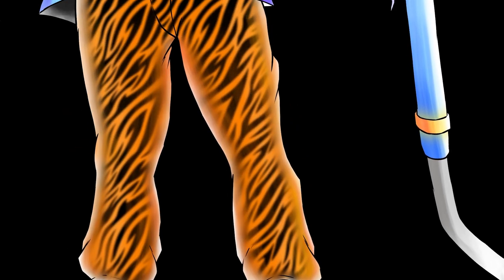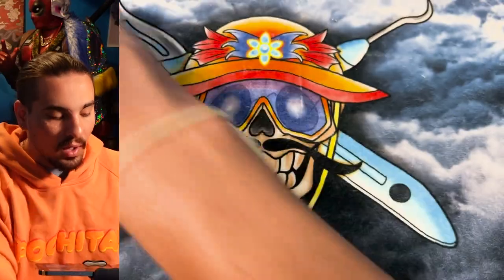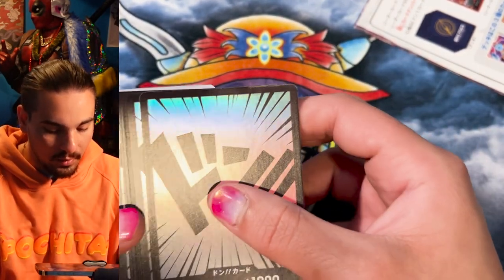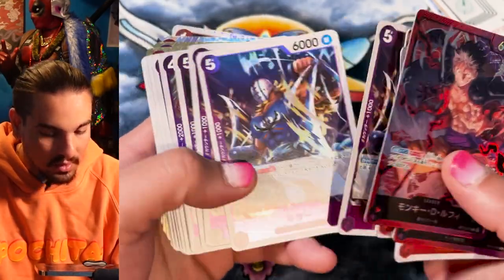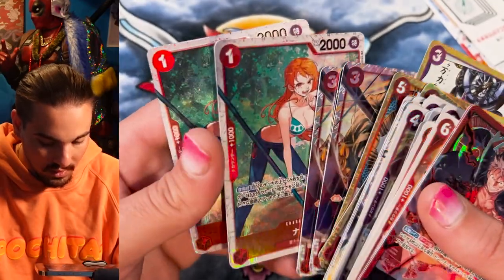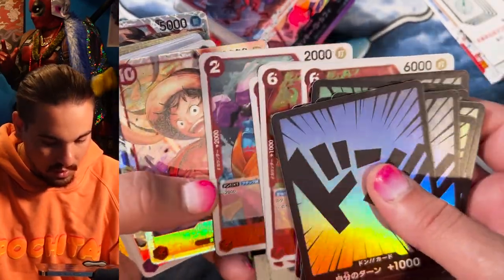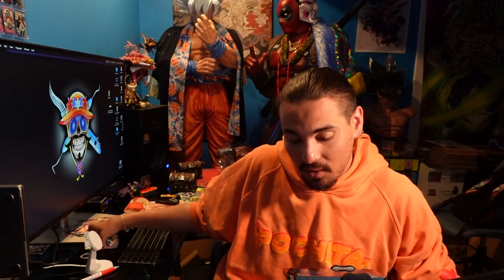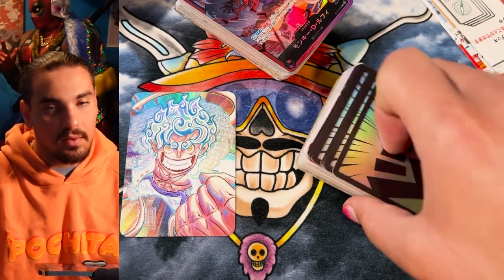ULTIMATE ONE PIECE DECK - Worst Generation Starter Deck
How the heck do you get Law???